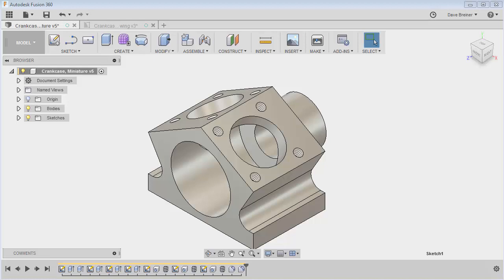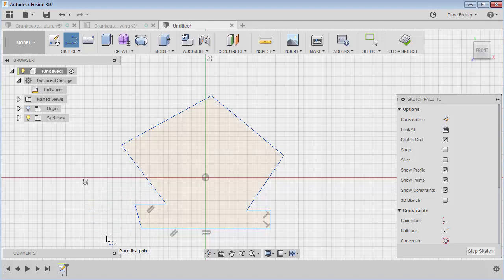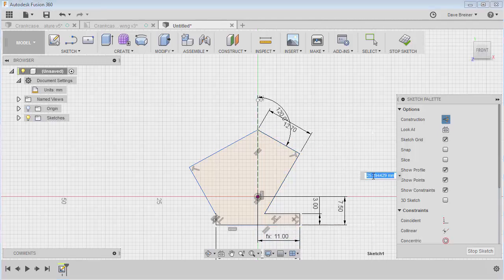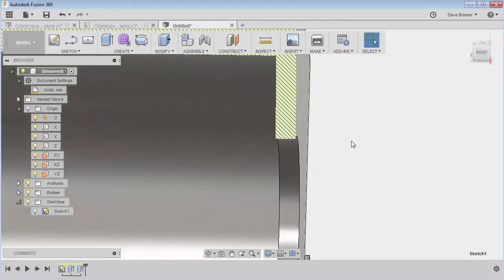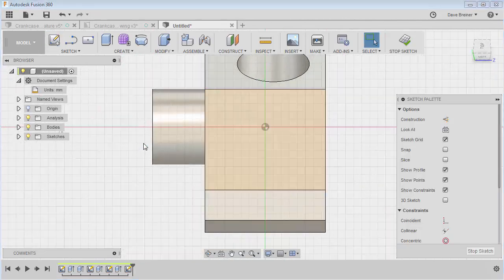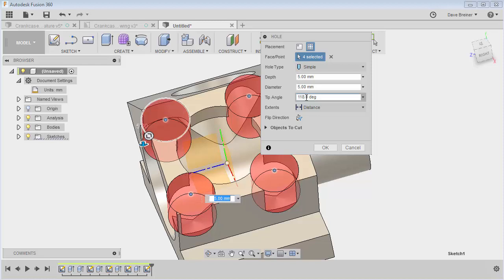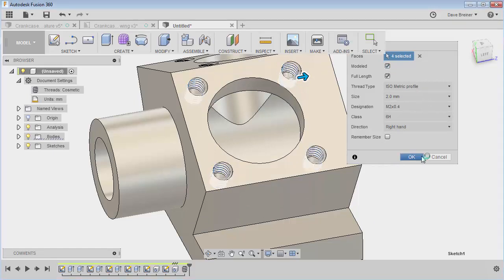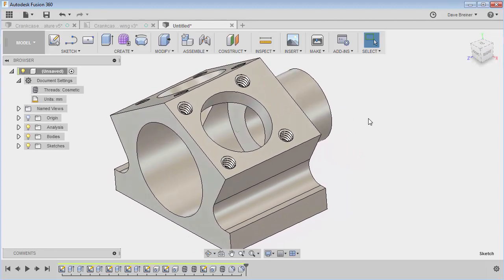Video Tip: Fusion 360 - Let's Model Something, Miniature Crankcase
Here is another modeling exercise for beginners to model a miniature crankcase. In this exercise, we will use several sketches and layout options, holes, threads and radii.

Looking for another exercise to try out Fusion 360?  Check out this toy wooden train video and cable pulley.